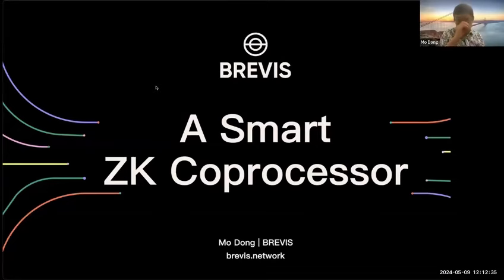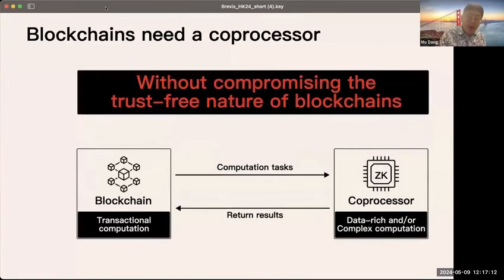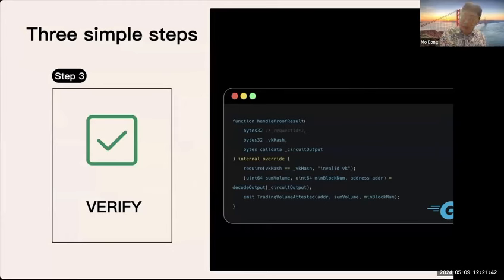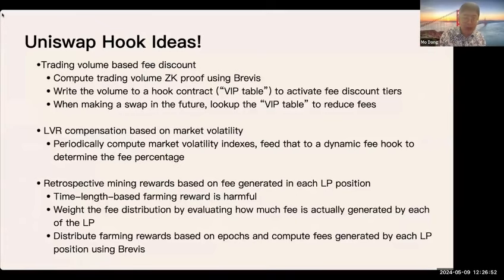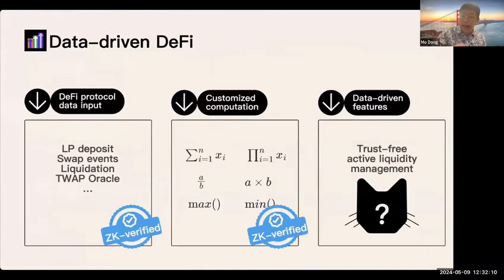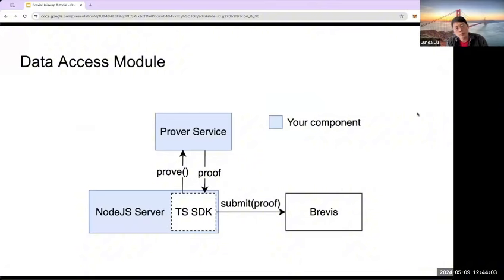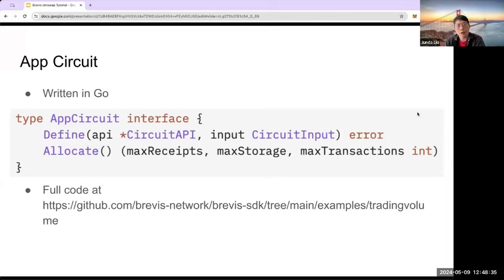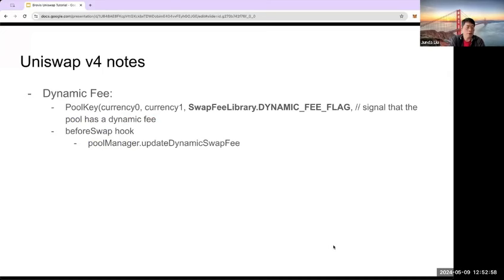Learn about Brevis - ETHGlobal Bangkok 2024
Join us for a workshop with Mo Dong titled, "Learn about Brevis"